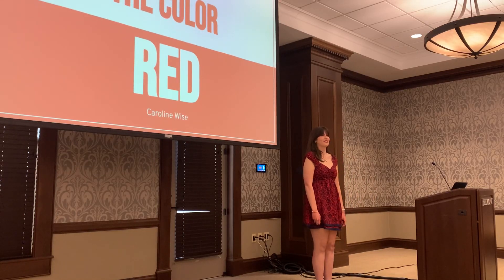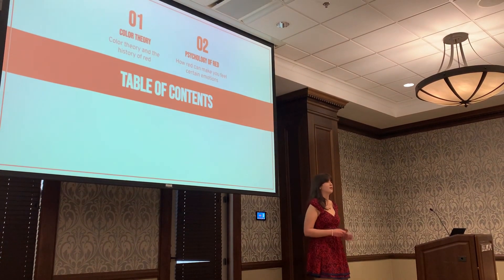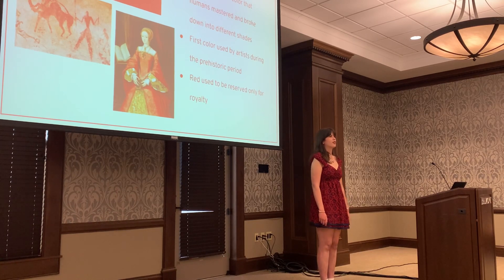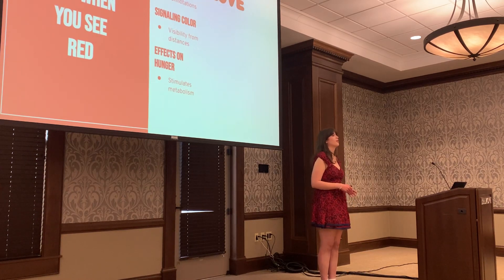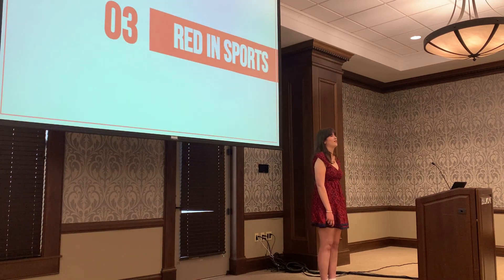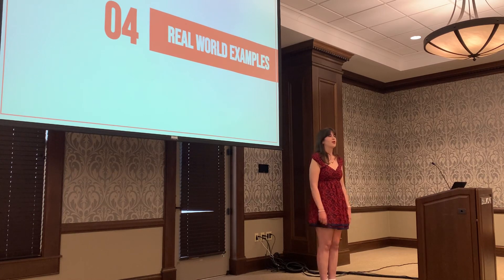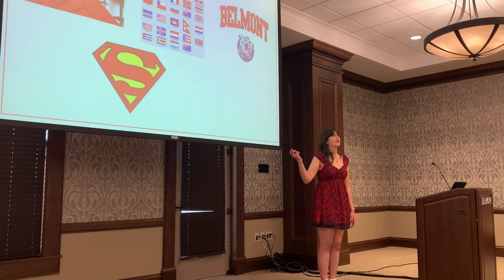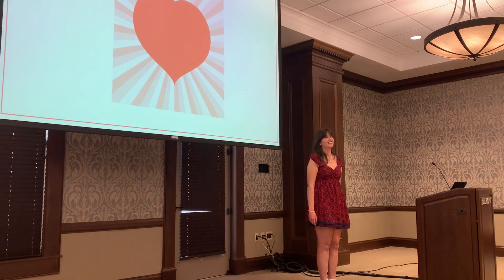Informative Speech: The Color Red